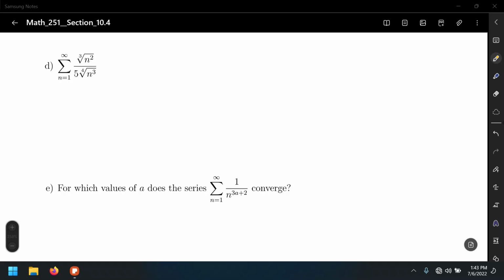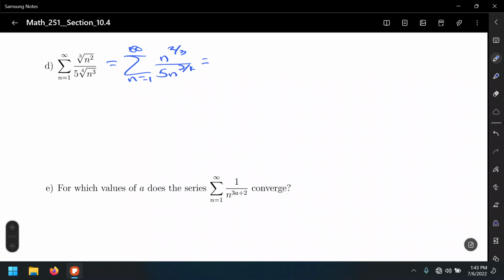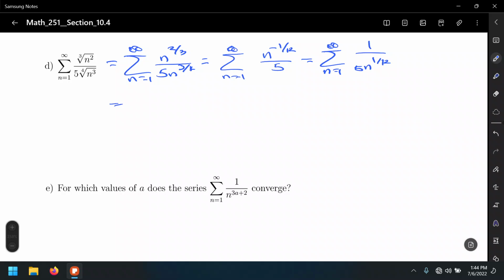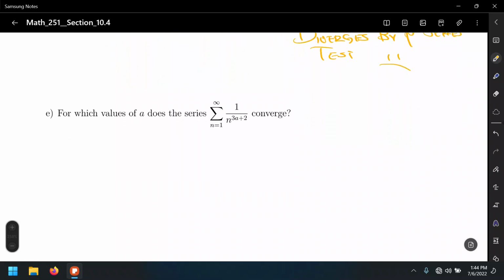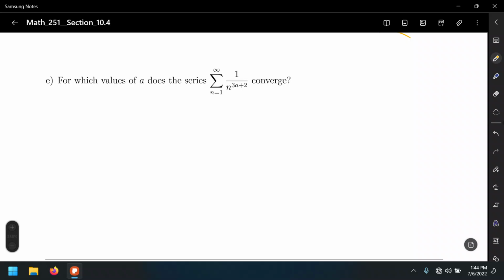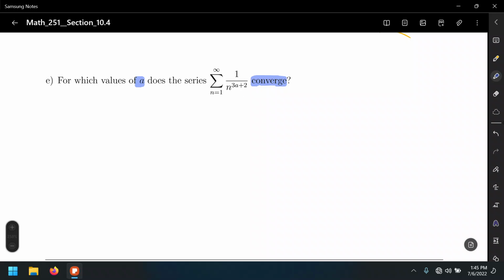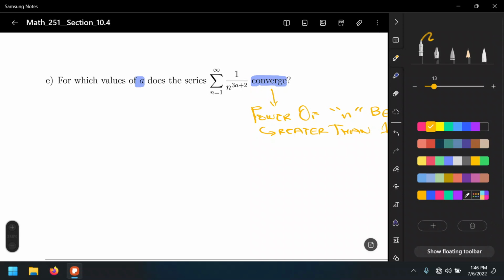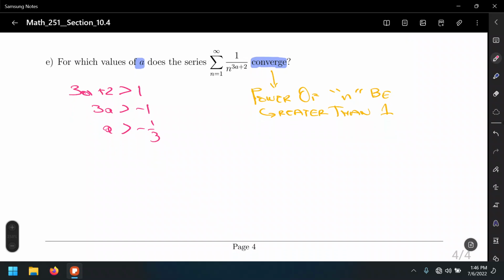Section 10.4 Divergence and Integral Tests Part 4